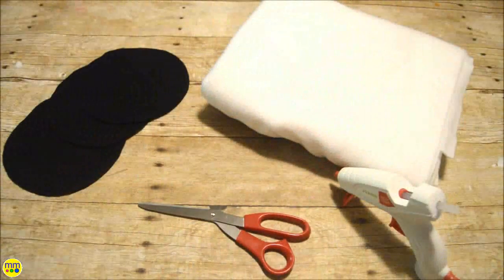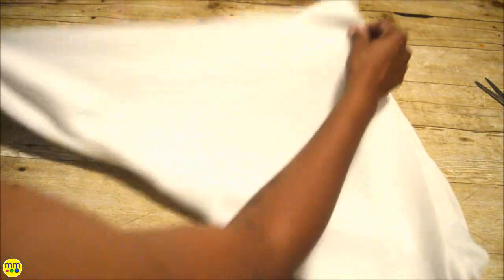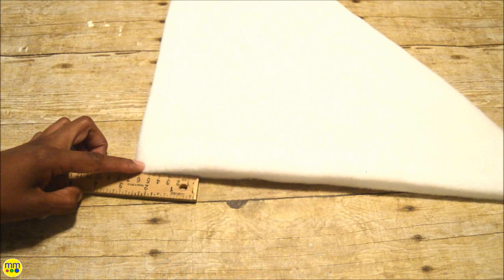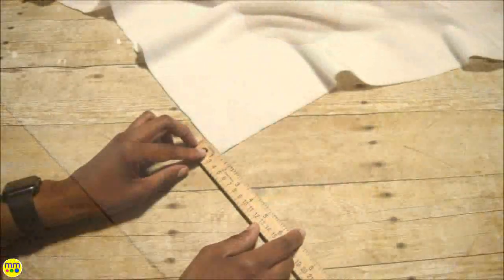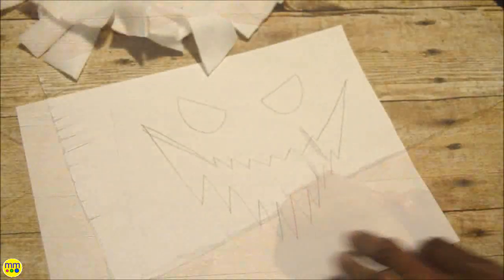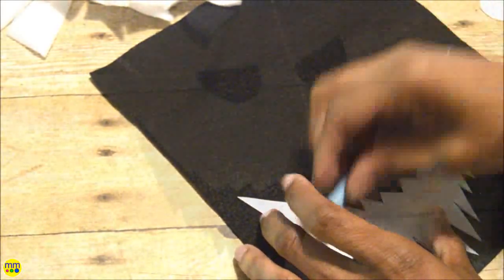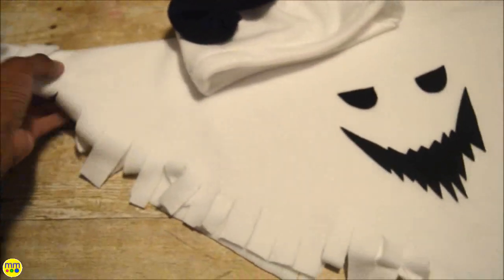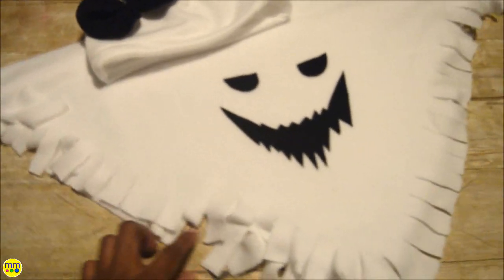31 Days of Halloween: Day 8 - Ghost Costume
Follow along for this easy ghost costume.

Supplies: white fleece, black felt, scissors, hot glue gun

💛 CRAFTING 💙 EDUCATION ❤️ HOLIDAYS 💜 DO IT YOURSELF 🖤SLIME 🧡 PARTIES 💚